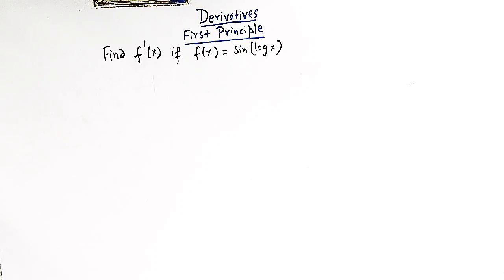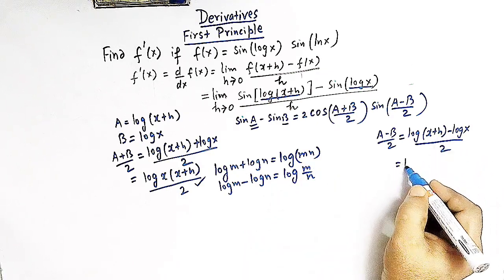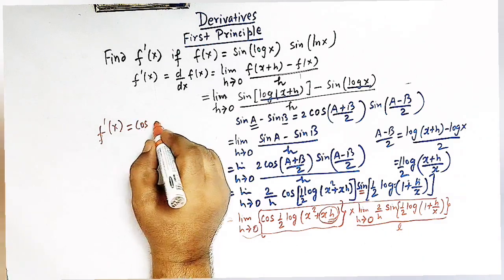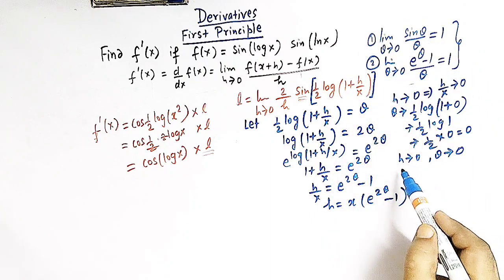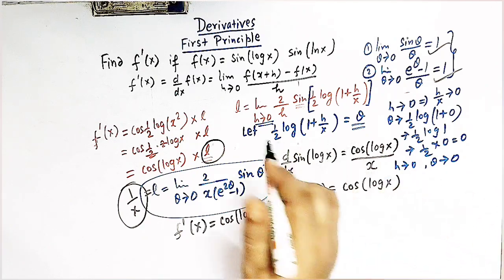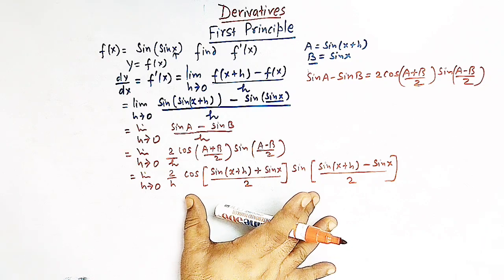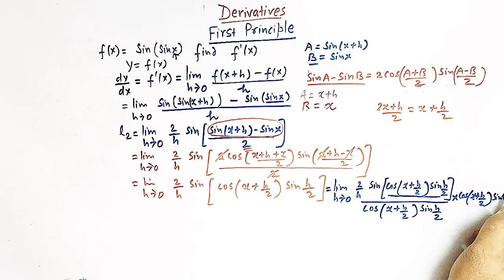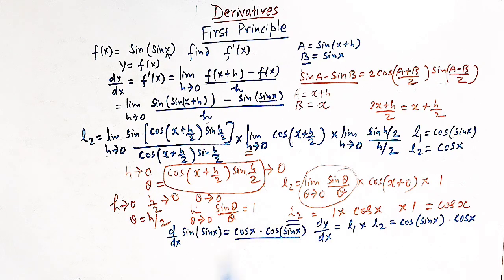Differentiation from first principle_ Two important conceptual problems.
Differentiation from first principle_ Important conceptual problems.
Finding derivatives using first principle.